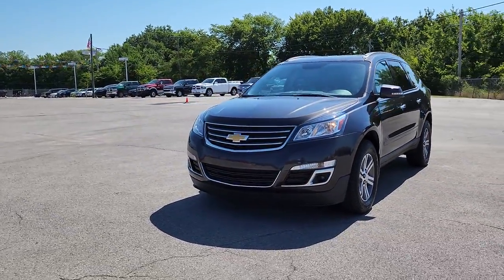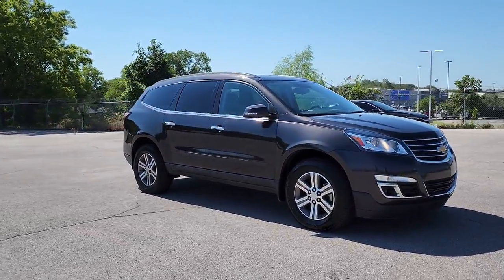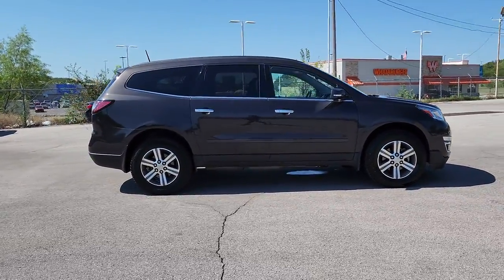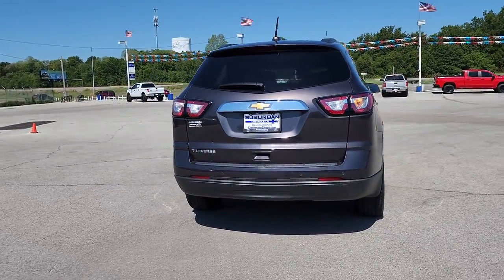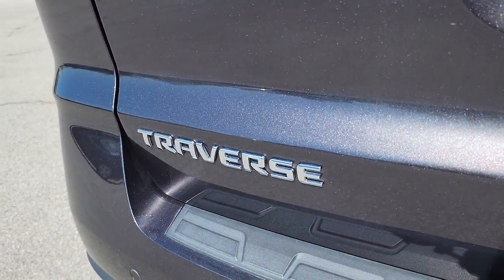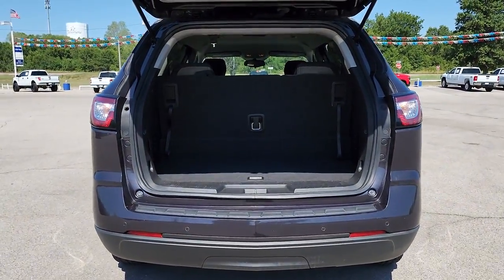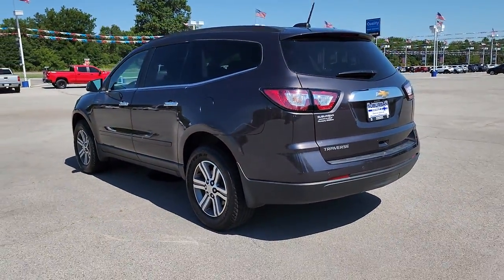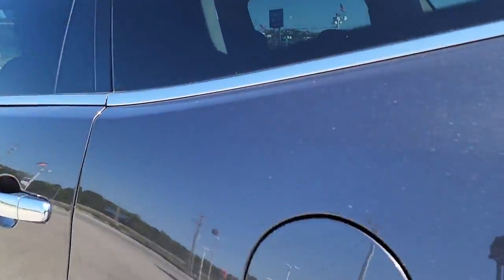2017 Chevrolet Traverse Owasso, Tulsa, Claremore, Pryor, Broken Arrow, OK N807402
Tungsten Metallic Used 2017 Chevrolet Traverse available in Owasso, Oklahoma at Suburban Chevrolet. Servicing the Tulsa, Claremore, Pryor, Broken Arrow, OK area.

Suburban Chevrolet
1300 S Lynn Riggs Blvd

Odometer is 36908 miles below market average!Tungsten Metallic Traverse LT 1LT 3.6L V6 SIDI FWDAwards:* 2017 KBB.com 10 Most Awarded BrandsReviews:* Smooth ride even when the road isn't; can accommodate up to eight passengers; plenty of cargo space behind the third row; peace of mind that comes with top safety scores. Source: Edmunds